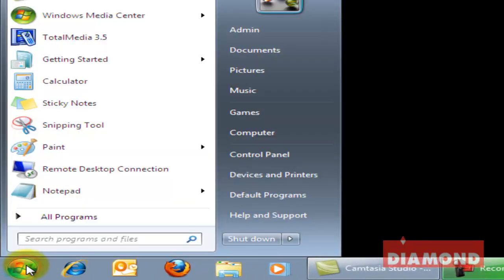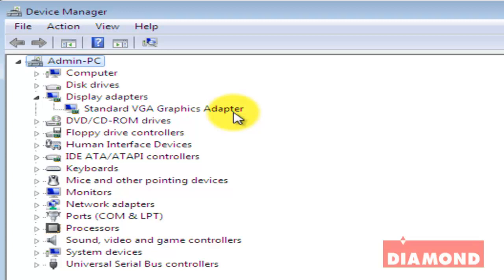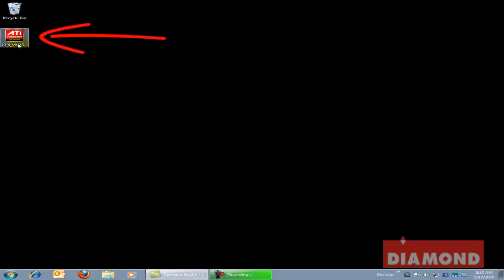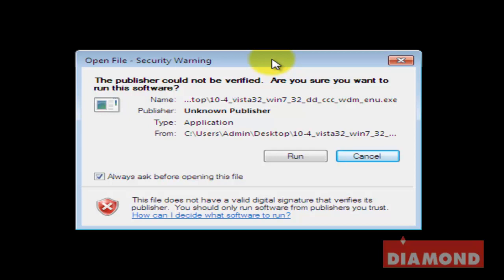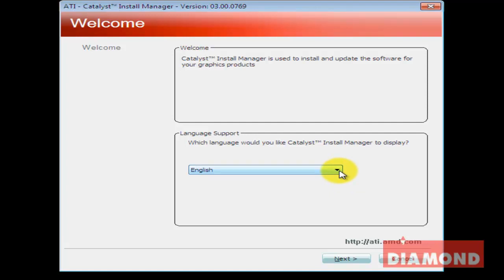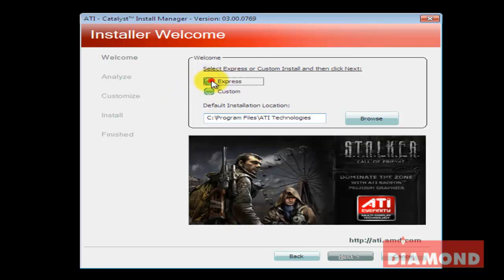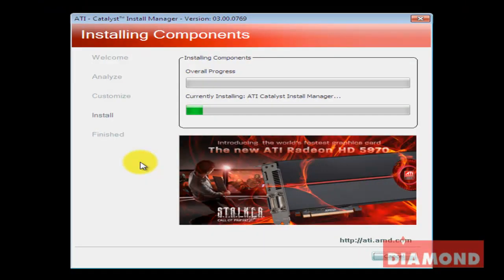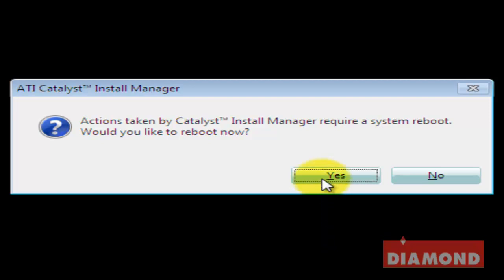AMD Graphics Card Installation: ATI AMD Drivers for your Graphics Card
AMD Graphics Card Installation: This video series covers how to install drivers for your ATI/AMD graphics card in Windows. The latest drivers can be downloaded of from AMD's website.